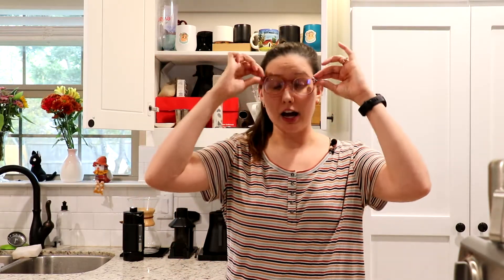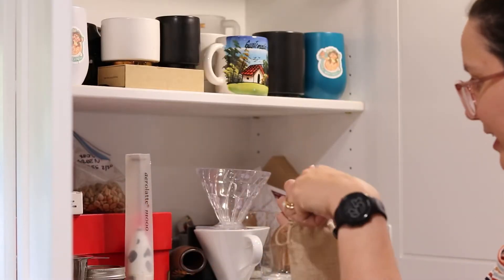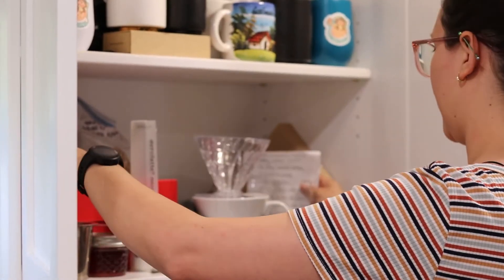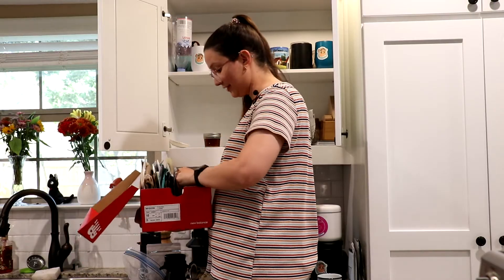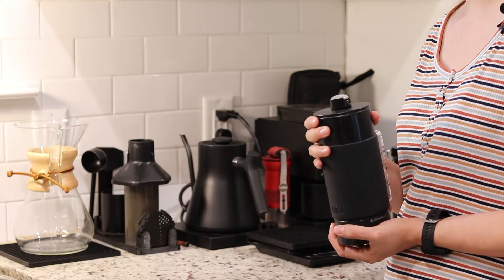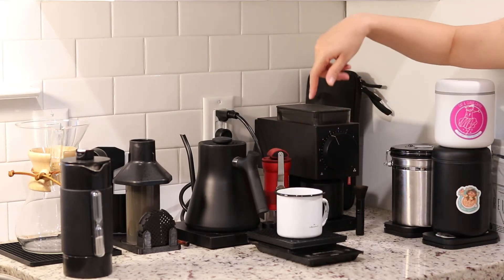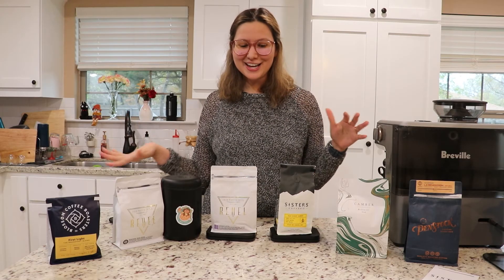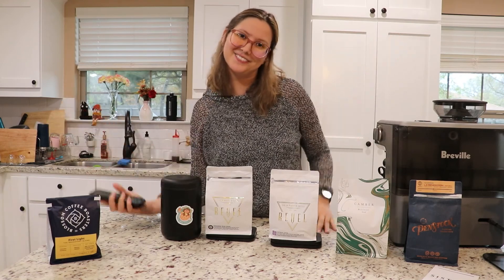What's in my Cabinets with Cathy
For this video Cathy is going to show you all of her coffee gear. This has been 6 years in the making so I hope you guys enjoy. If you guy's need some ideas for holiday gifts here it is! All the links are below
DO NOT FORGET! We are still doing our holiday giveaways over on Instagram be sure to go follow Cathy for all the details @cathygroman21
Chemex (is actually out of stock right now :( )
Rite French Press (the model that I have was funded thru Kickstarter so I do not think it exsists so this is the closest product)